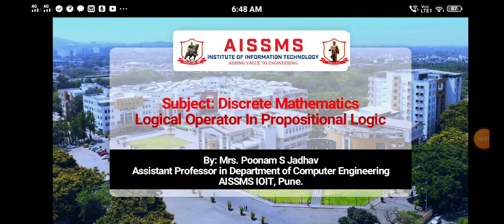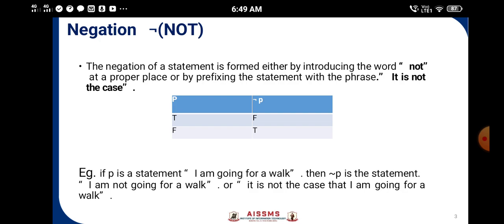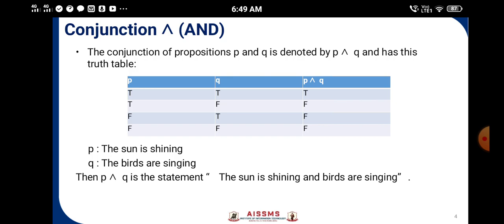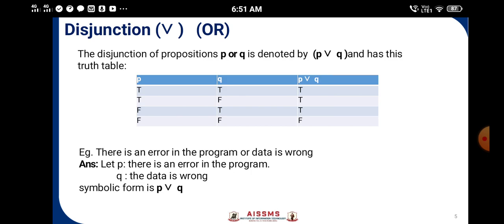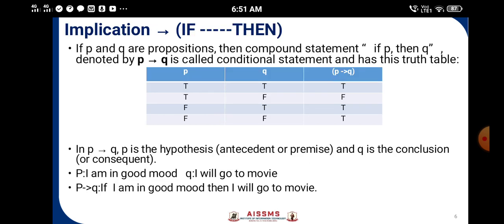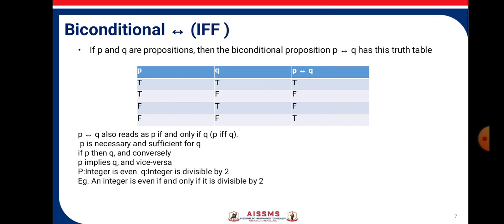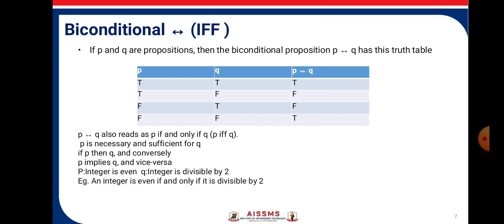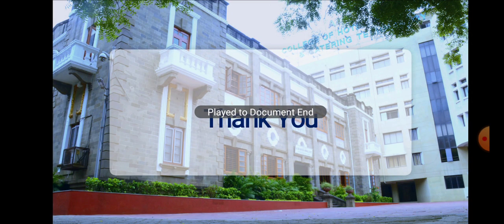logical operators in propositional logic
This video helps to understand logical operators in propositional logic.